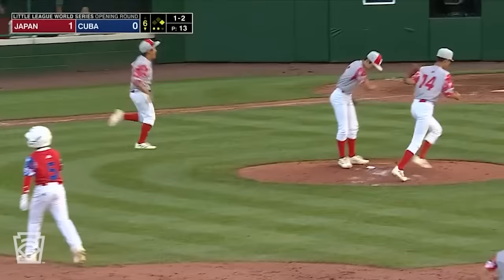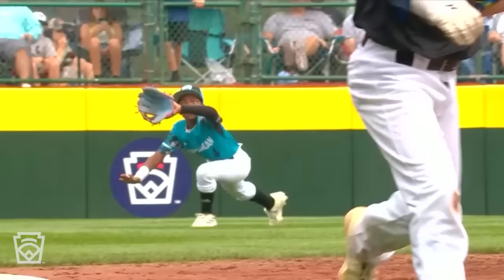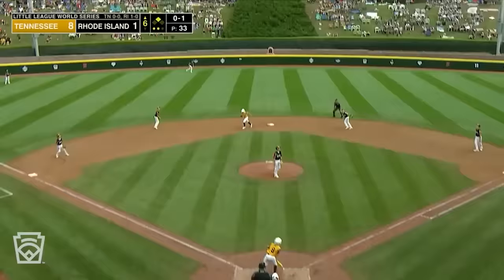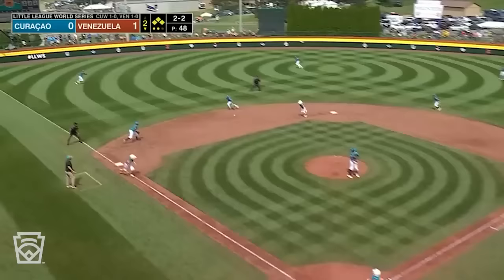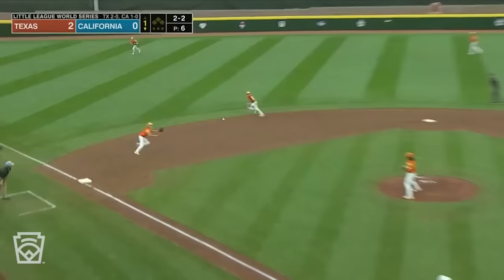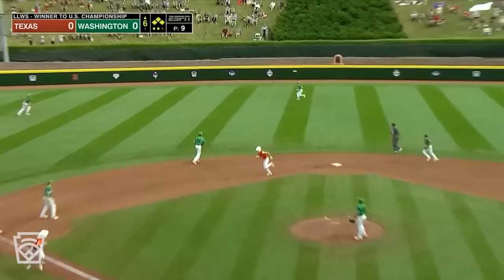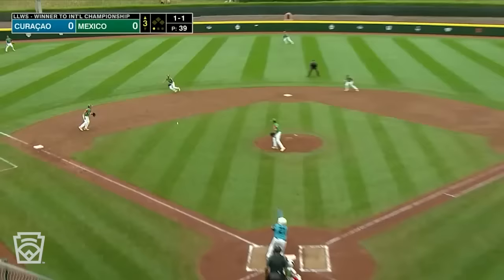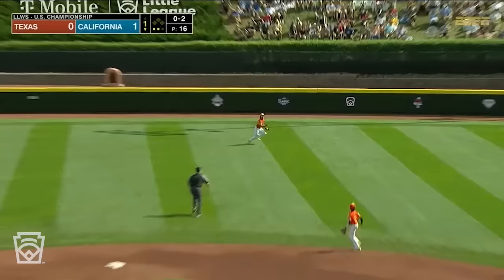Best Defensive Plays from the 2023 Little League Baseball World Series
Flashing leather at the LLWS